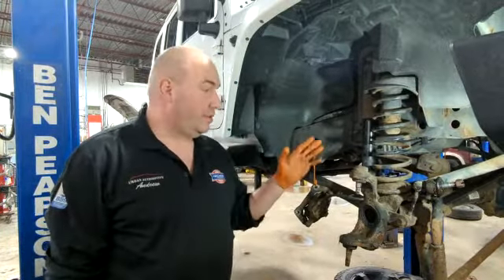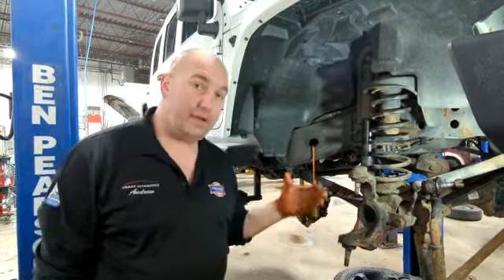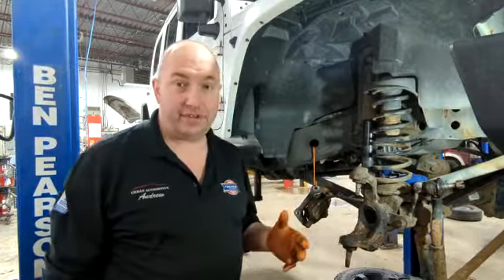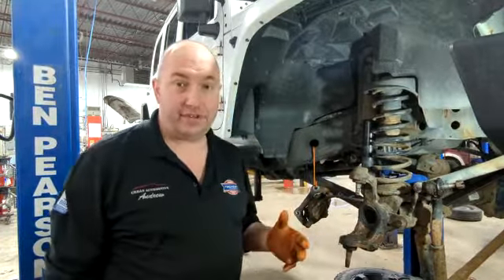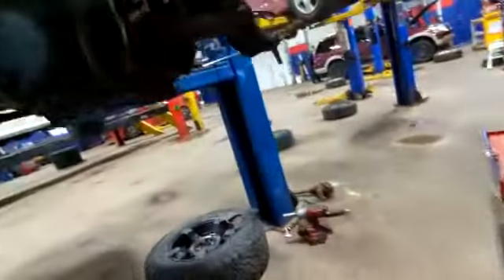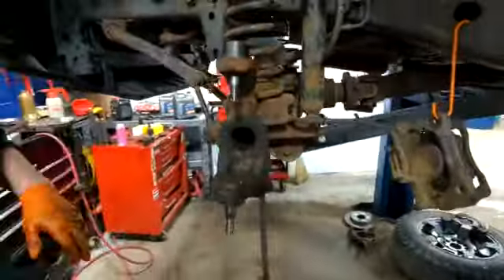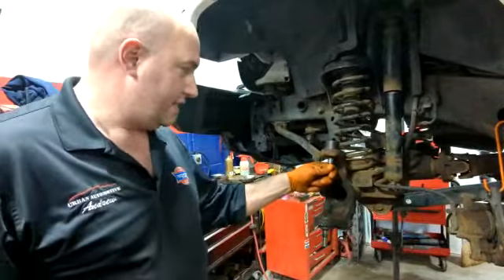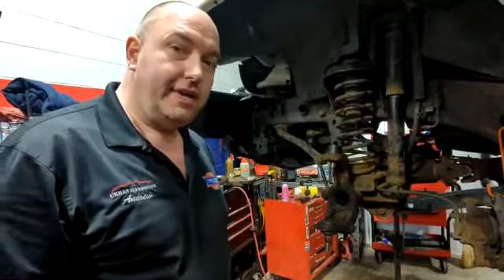Uneven tire wear? Loose or shaky steering? Check your ball joints.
Found in the suspension of virtually all modern cars, ball joints are an important part of the suspension system. They are one of the main suspension pivot points that connect the control arm’s of the vehicle to the steering knuckles or spindles. The front ball joints also allow the front wheels and suspension to move back and forth, as well as up and down, as the steering wheel is turned during driving and as the car moves over uneven road surfaces.

Modern ball joints are not serviceable and many last the lifespan of your car. However, as ball joints play a crucial role in your suspension system, it’s important to recognize the signs that something might be wrong with them and how to check to make sure.

There are a number of signs that let you know that your ball joints may be starting to wear out.
These include: clunky or squeaky noises, drifting from side to side, loose or shaky steering and uneven tire wear.